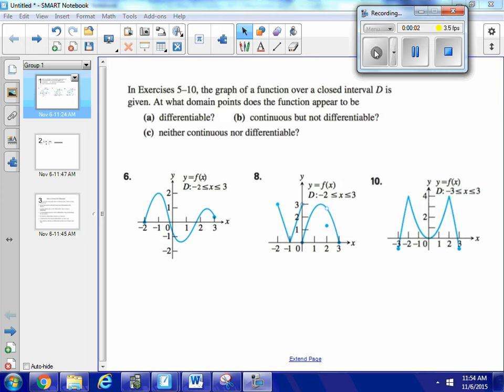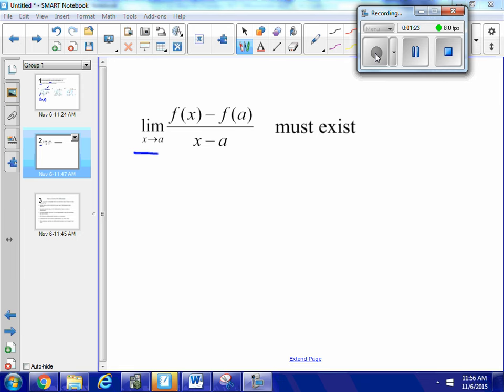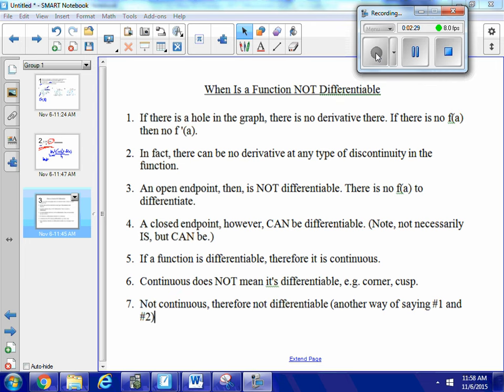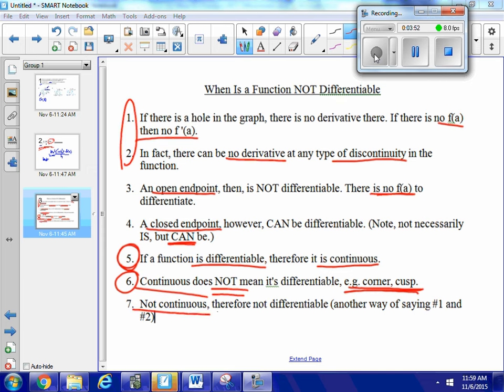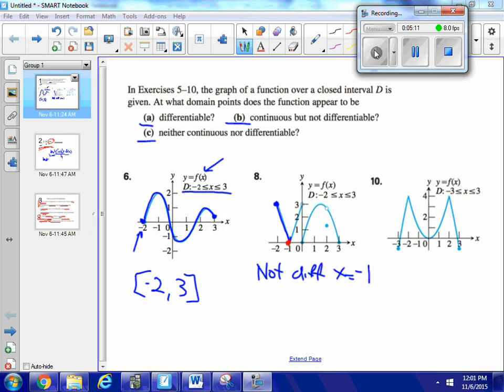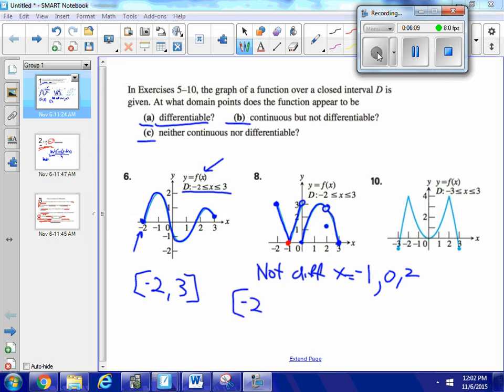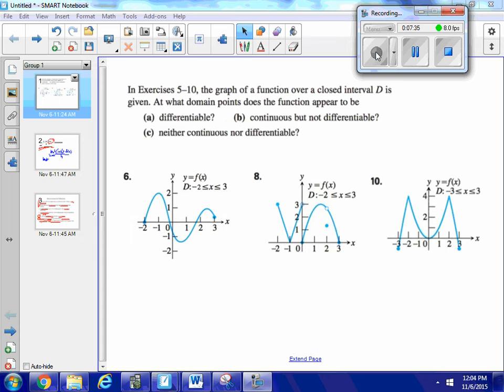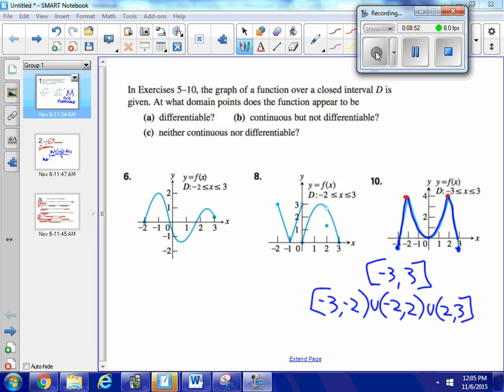Where is a function graph differentiable